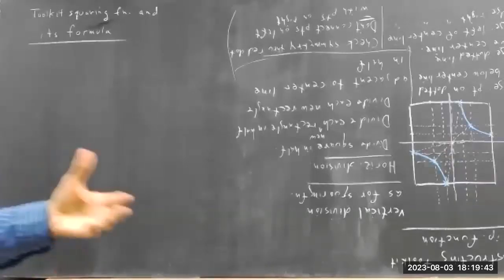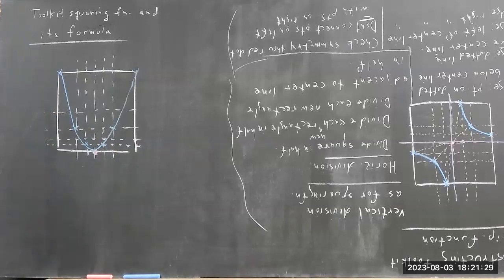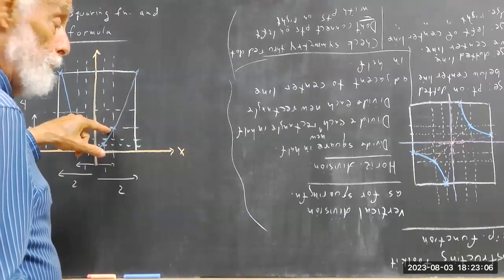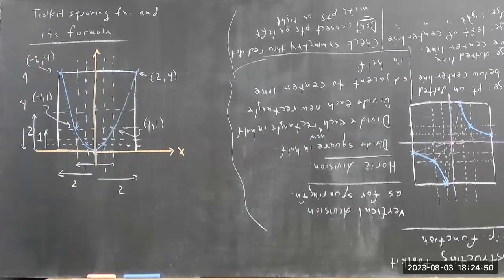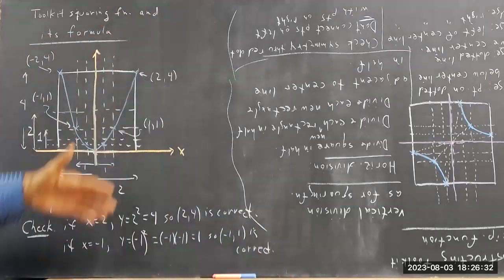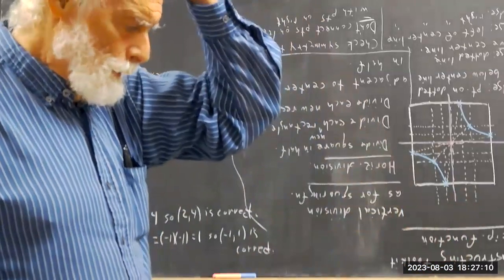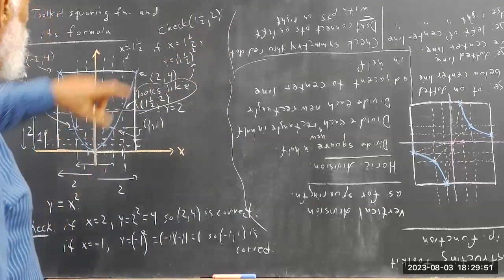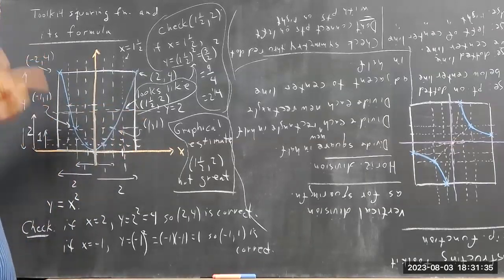dagpc_230803_the_equation_of_the_basic_squaring_functions__14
Now we're going to put our 4x4 square, with the graph of the basic toolkit squaring function, on a set of xy axes, with the red dot at the origin.  We'll figure out the coordinates of our marked points, and we'll observe that the x and y coordinates satisfy a very simple equation.  That equation will be the equation of our basic toolkit squaring function.

We simply sketch a horizontal x axis through the lower edge of our square, and a vertical y axis through the red dot.  To get to from the red dot to any other point on our curve, we can move horizontally in either the positive or negative x direction, and vertically upward.

For example, to get from the origin (i.e., the red dot) to the upper right-hand corner, we move 2 units in the horizontal direction, which gets us to the vertical edge of our square, the straight up 4 units to the upper edge.  The right and upper edges meet in the upper right-hand corner of the square, so we say that the coordinates of this point are x = 2 and y = 4.  We express this as the (x, y) ordered pair (2, 4).

If we want to get to the upper left-hand corner of the square, we move 2 units left and 4 units up.  A movement of 2 units to the left is a displacement of -2 units in the x direction, and 4 units up is a displacement of +4 units in the y direction, so the coordinates of this point will be x = -2 and y = +4.  We express this as the (x, y) ordered pair (-2, +4), or just (-2, 4).

If we move one vertical line to the right and two horizontal lines down we get to our second marked point.  Our first dotted horizontal line cuts the original 4x4 square in half, so it's halfway between the lower edge (where the y coordinate is always zero, since we don't need any vertical displacement to get from the red dot at the origin to any point on the lower edge) and the upper edge (where the y coordinate is always 4, since to get from the red dot at the origin to any point on the upper edge we have to move up 4 units).  So on the horizontal center line, y is always 2.  The second horizontal line is halfway between the horizontal center line and the lower edge, so on this line the y coordinate is always 1.  Similarly, the x coordinate of the vertical line through our second marked point is -1 (halfway between -2 and 0).  Thus our second marked point, being at the intersection of the lines where x = -1 and y = 1, is expressed by the ordered pair (x, y) = (-1, 1).

We establish that our marked points include (-2, 4), (-1, 1), (1, 1) and (2, 4). (to 5:11)

We observe that if we square each x coordinate, we get the corresponding y coordinate.  That is, for example, if x = 2, then y = 2^2 = (2)(2) = 4, so one of our points is (2, 4).  If x = -2, then y = (-2)^2 = (-2)(-2) = 4, so another point is (-2, 4).  You can easily check that if x = -1, y = 1 and if x = 1, y = 1, so we also confirm the points (-1, 1) and (1, 1).

So it seems that, so far at least, our graph represents the formula y = x^2.

Why didn't we just start with this formula and make a table?

The reason is that at least 30% of any incoming precalculus class thinks that the square of -2 is -4.  There are at least two possible reasons for this.  In the first place, most calculators will tell you that -2^2 is -2.  And this is correct, by the order of operations (only the 2 gets squared if you write -2^2, since exponents are done first; this leaves the - sign to confuse the issue for anyone who relies on their calculator to square -2 and forgets to use parentheses where they are required).  It's -2 that needs to be squared, so any calculator that does correct arithmetic with signed numbers requires that you enter the calculation as (-2)^2.  Now any calculator knows that (-2)^2 = (-2)(-2) = +4.  A second reason that people make mistakes squaring -2 is some combination of not knowing that the square of a number is equal to that number multiplied by itself, and that the product of two negative numbers is a positive number.

Not wanting students to start out with an incorrect graph of the basic toolkit squaring function, we start with the geometric construction within a 4x4 square.

The calculations for the basic toolkit reciprocal function and the basic toolkit squaring function have even more pitfalls, as they involve things like negative exponents and reciprocal of fractions.  Typically fewer than 20% of incoming precalculus students know how to do these calculations.  Not all know how to do the calculations with a calculator, but being able to do a calculation with a calculator isn't the same as knowing how to do the calculation.  Among other things, you have to know the rules for these sorts of calculations because

This summary is too long to fully display here.  Check the link below for the full text, beneath the 230828 heading: